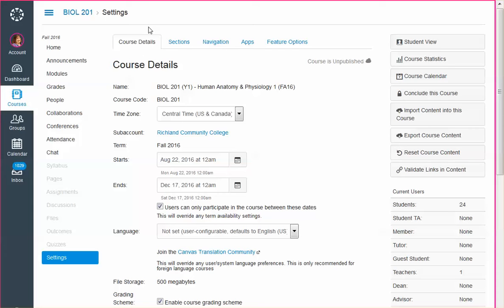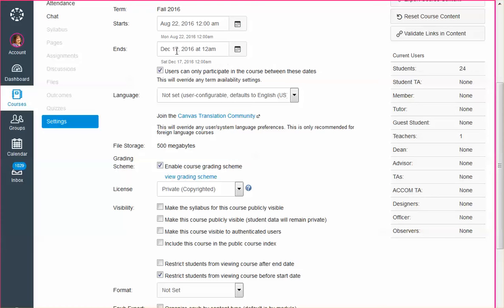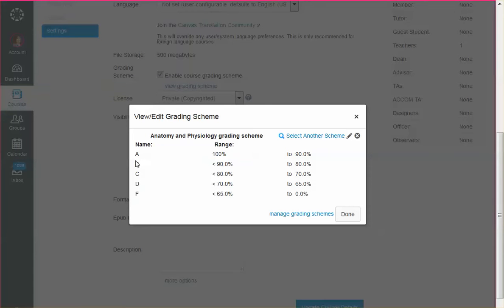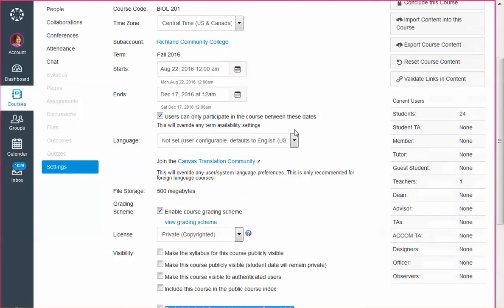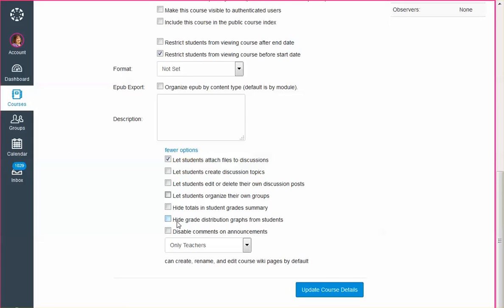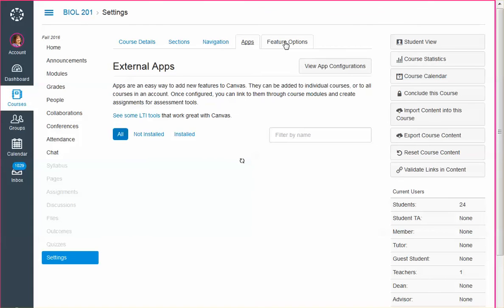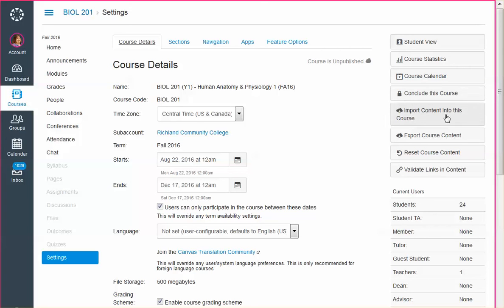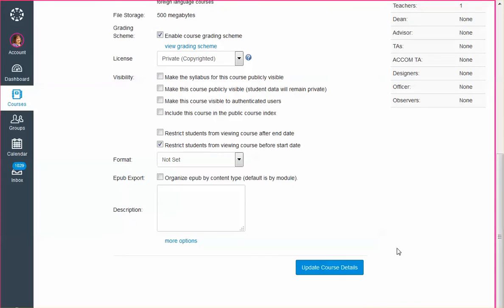Canvas Course Settings